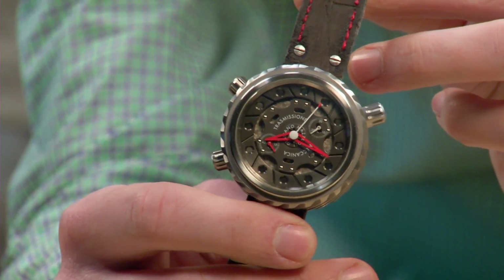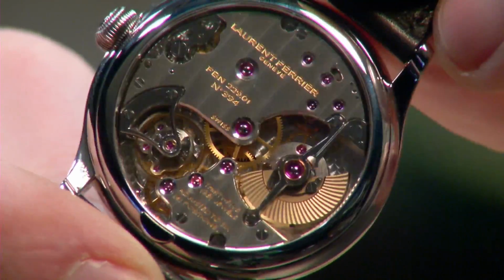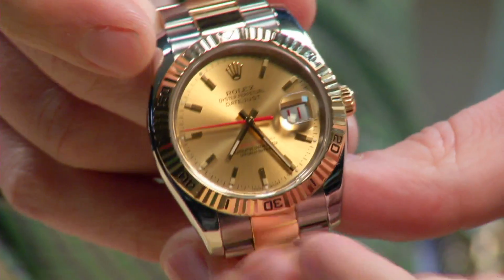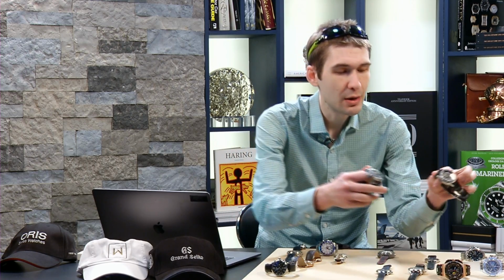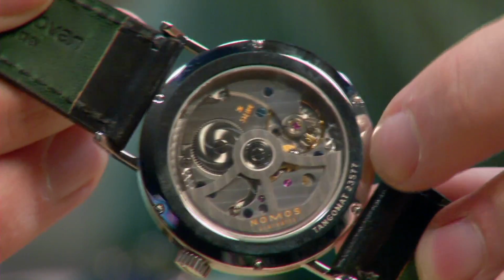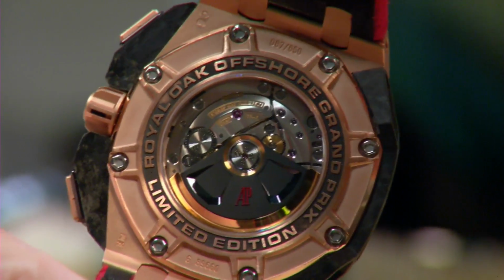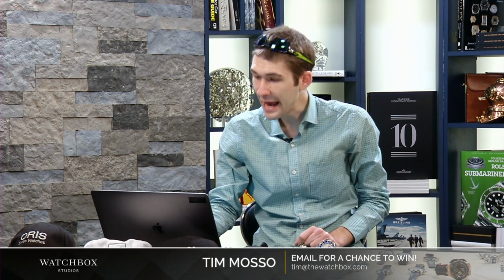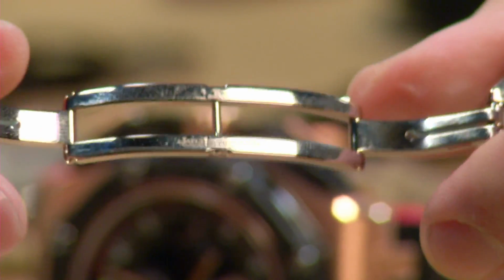Watches Live: The Best Watches This Evening: Rolex, Omega, Audemars Piguet, Sinn, Jaeger LeCoultre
Tim Mosso joins the online luxury watch community for a deep dive into several of Watchbox's best pre-owned Swiss luxury watch inventory including Audemars Piguet, Rolex, Omega, Blancpain, Sinn watches, and NOMOS Glashutte. The inventory includes chronographs, dive watches, pilot's watches, and special appearances by the Hublot Big Bang, Audemars Piguet Royal Oak Offshore, Rolex Datejust, and Laurent Ferrier Galet Micro Rotor. We're holding court with live questions about luxury watches and giving away free watch related SWAG. Tonight, we're sharing and discussing a cross-section of the best luxury watches in the Watchbox inventory. This is Watches Live, episode 19.

WATCHES LIVE #19
The Best Watches This Evening

1. Audemars Piguet Royal Oak Offshore Grand Prix: $53,500
2. Blancpain Les Brassus Split Seconds Flyback Chronograph
3. Giuliano Mazzuoli: $4,950 ($7,500)
4. Glashutte Original Senator Chronograph Panorama Date: $11,400 ($14,900)
5. Hublot Big Bang Unico Sapphire Limited Edition: $54,500
6. Jaeger LeCoultre Gyrotourbillon 3 Jubilee:
7. Jaeger LeCoultre Navy Seals Strap: $7,450
8. Jaeger LeCoultre Navy Seals Bracelet $6,950
9. Laurent Ferrier Galet Micro Rotor: $31,500
10. NOMO TANGOMAT Ruthenium Date: $2,950 ($3,860)
11. Omega Seamaster 300M Professional Chornograph 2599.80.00: $2,950
12. Omega Aqua Terra Annual Calendar $10,950 ($23,500)
13. Rolex Datejust Turn o Graph 116263 $6,950
14. Rolex Yacht-Master II 116680: $15,450 ($18,750)
15. SINN 910 Anniversary Split Seconds Chronograph: $6,450